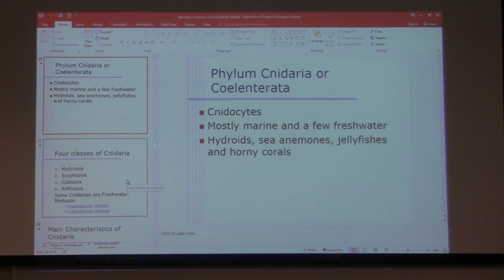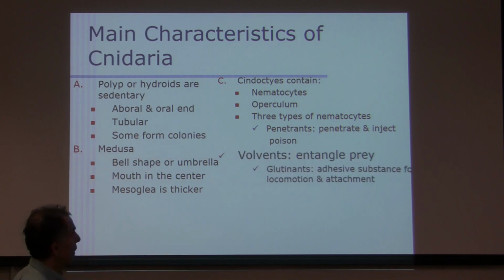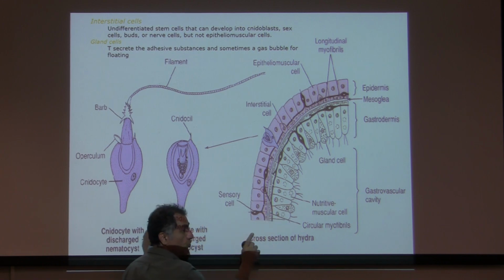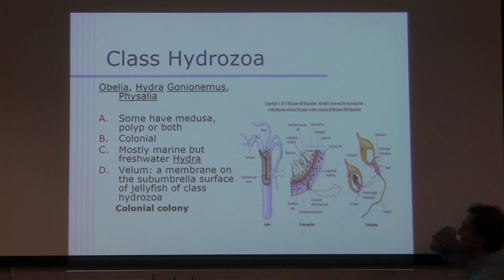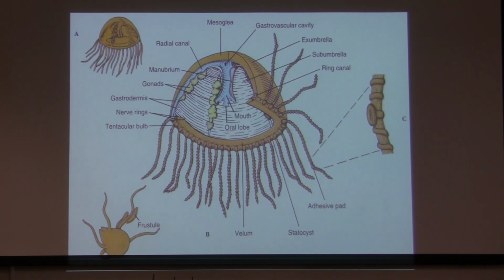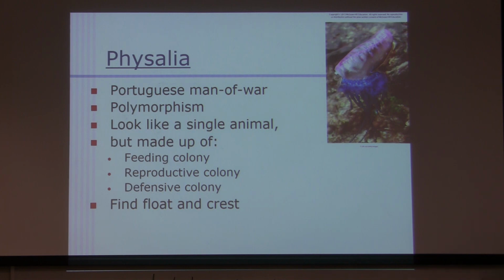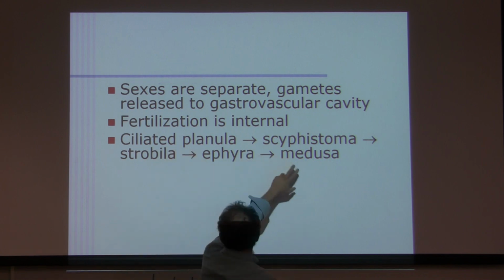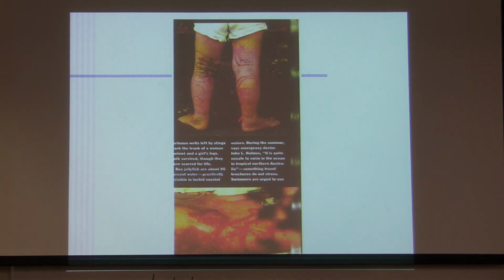Amir Cniderian 1 F18